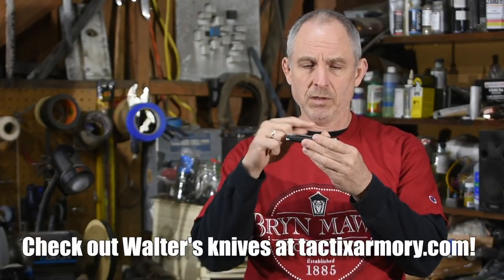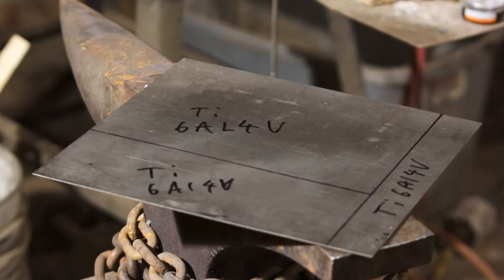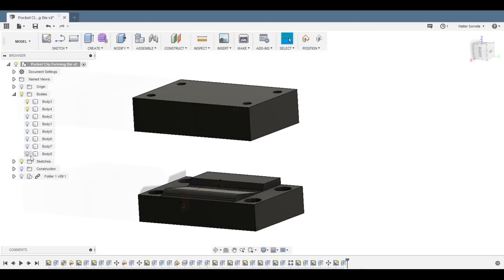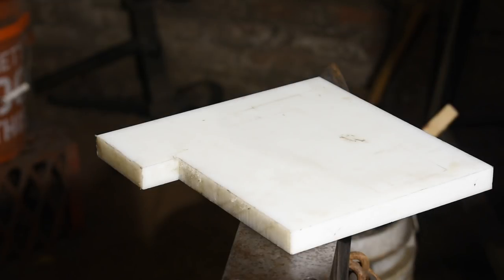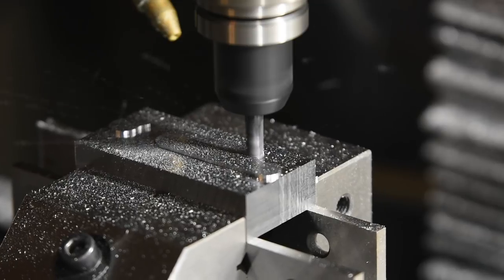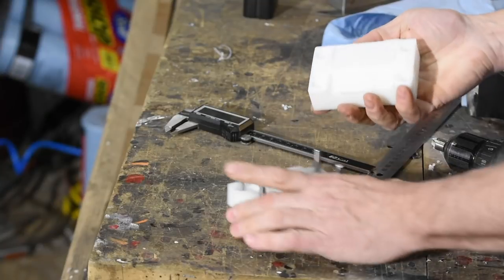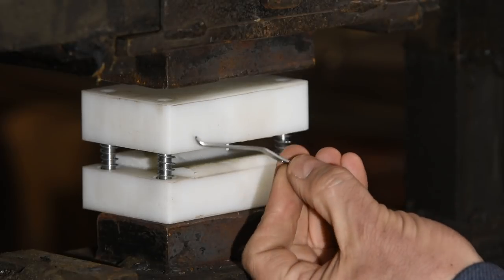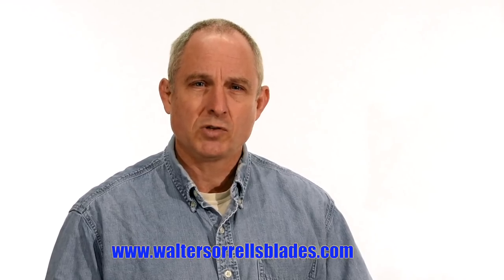Pocket Clip Shaping Die - Folding Knife Chronicles #6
In this video, knife maker Walter Sorrells shows the making of a tool used to form a folding knife pocket clip.